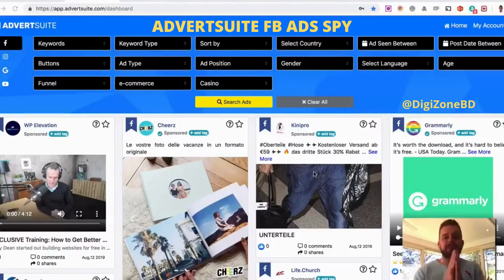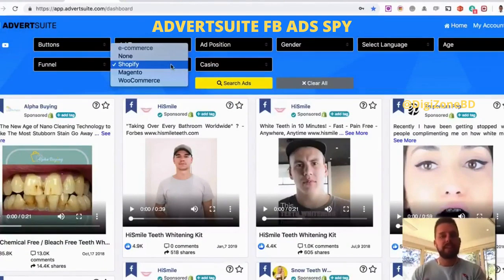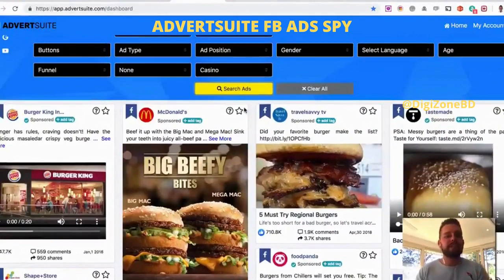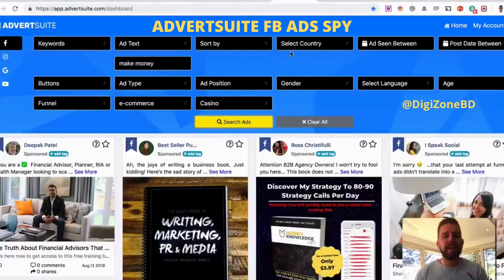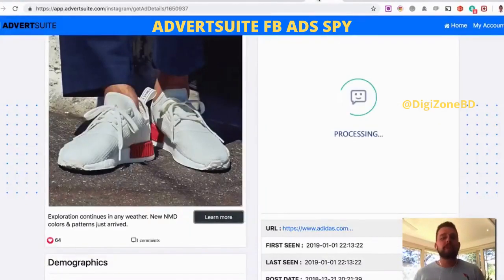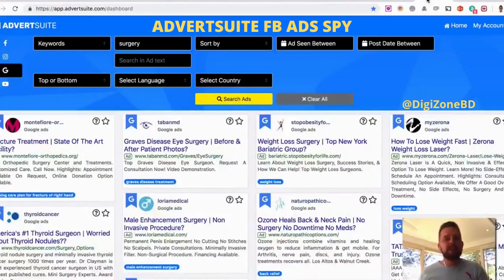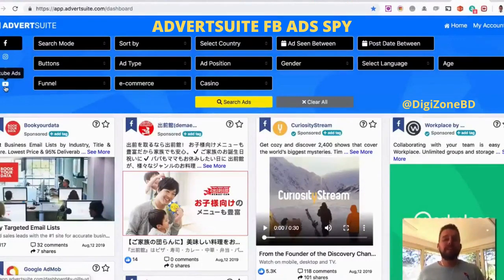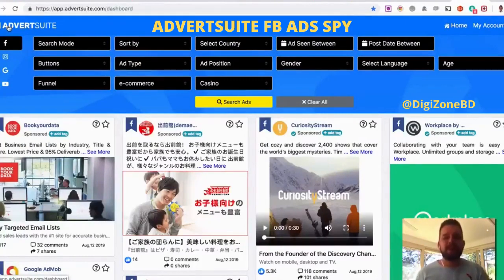AdvertSuite Review & Bonus + AdvertSuite Demo *Spy on Facebook Ads* [Facebook Ads Spy software]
Luke's new advertising brand is one of the smartest and most interesting internet marketing tools I've ever seen to spy on competitors' Facebook ads ... and mark my words; this will completely change how you do online marketing & research on your competitors' ads run on Facebook with an intelligent ads spy tool!

So what is this all about this Marketing Software Review?
In just 3 easy steps, Advertsuite allows you to instantly spy on all competitors ads on fb live ... yes, all 40 million of them!

* Simply enter any keyword, product name, or company name and see all ads currently served in that niche.

* Sort by location, engagement and, more importantly, see exactly what demographic directions these ads are targeting.

* See the full copy of your ads, pictures, videos, and essentially landing pages - everything is visible inside the creative.

So what can you do with this powerful information?
The obvious answer is to simply copy the most effective ads on fb and campaigns and implement them. This will completely eliminate any risk of losing money by trying to find you profitable ads on facebook.

But it's just a way you can use this extremely powerful software and barely scratch the surface of what it can do.

Hope you watched this demo video to see the full power of in-action advertising you shouldn't even use Facebook ads to take advantage of this game changer Fb ads spy tool!

1. Successful people who decide to invest in Facebook Advertising

2. People who have passed on him and are still throwing things at the wall in the hope that something or something will stick.

Which team will you be on?

Great ... and now for the really good news ...

But right here, today ... you can completely get around this and get Advertsuite for a one-time fee ... and never pay a dime again!

I recommend you check out this Ads spy tool today, all serious marketers will need this in their arsenal, and now it's as cheap as ever!

(*Note — this article may contain affiliate links. if you make any purchase through any of those links, we get a little commission to promote our work or provide you an honest review of bringing you relevant helpful information.*)

For your success,
Digi Zone BD